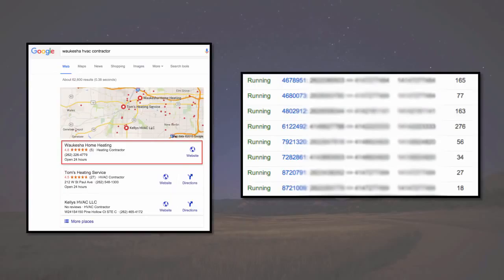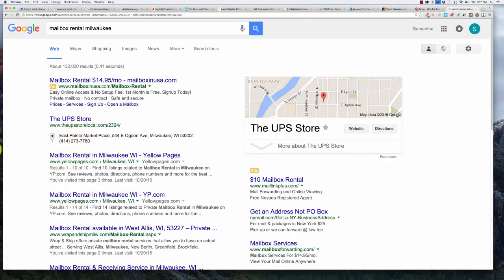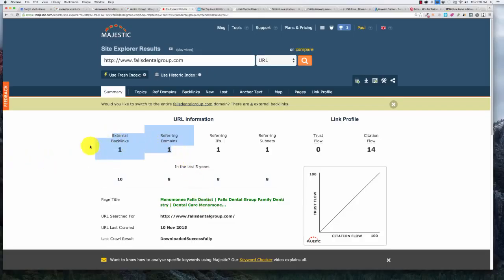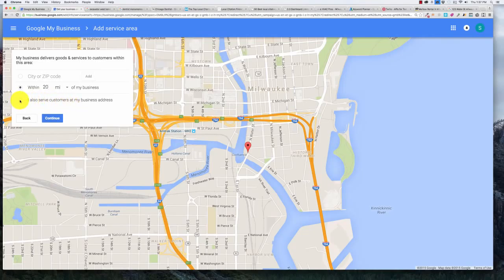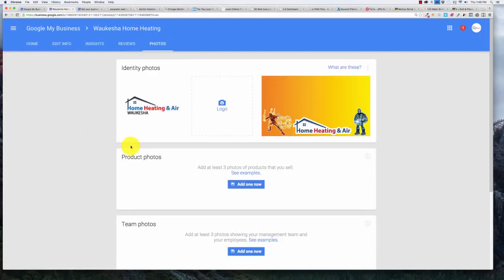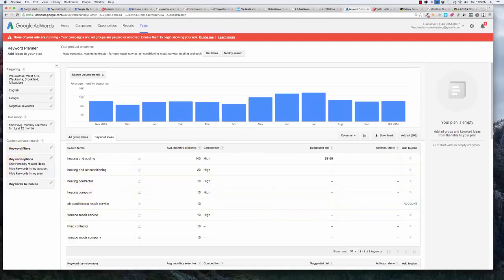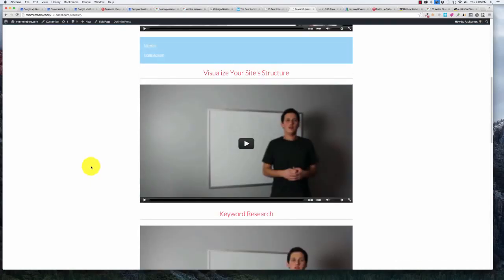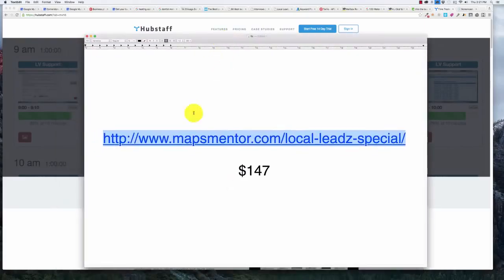local leadz maps webinar YouTube 720p